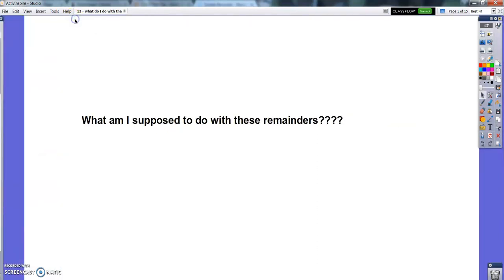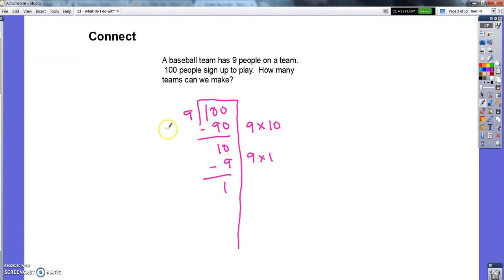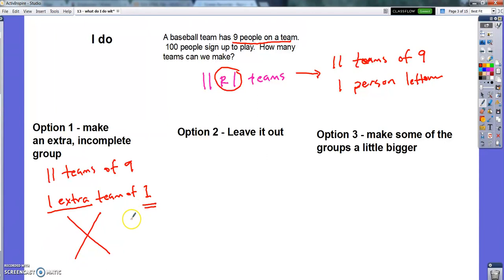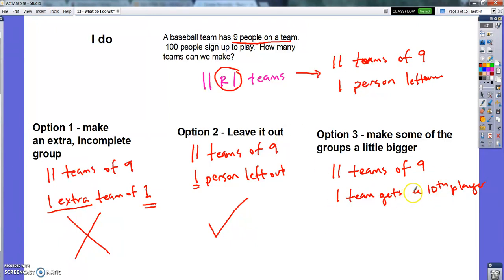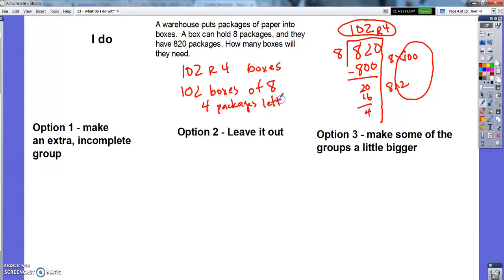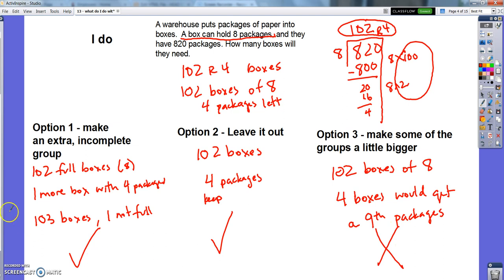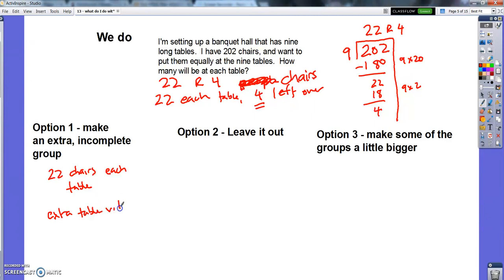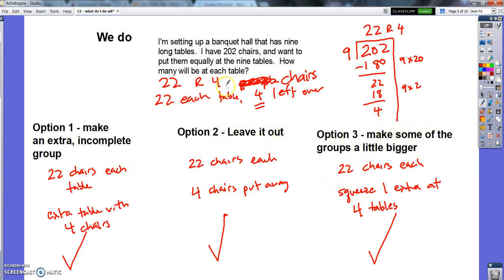4NBT Lesson #23 - What Do I Do With The Remainder?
This is an example of a flipped math lesson using interactive board software and a slate.